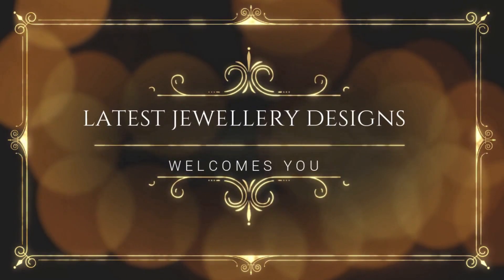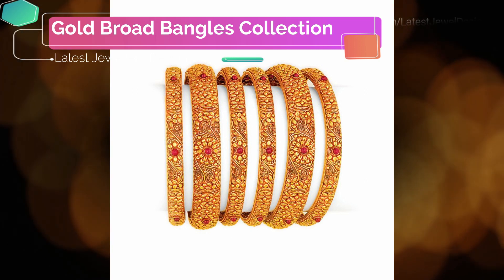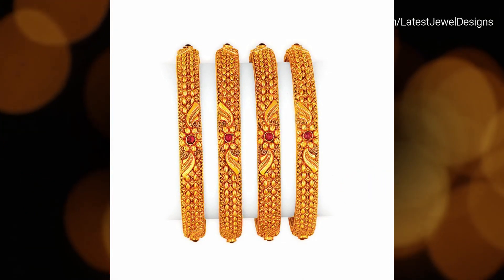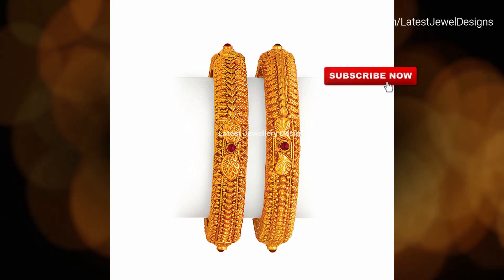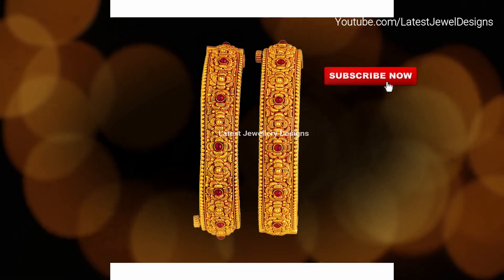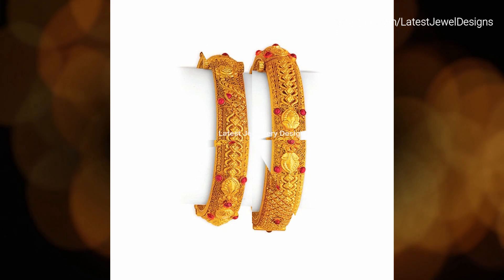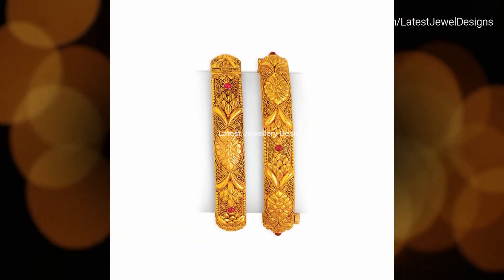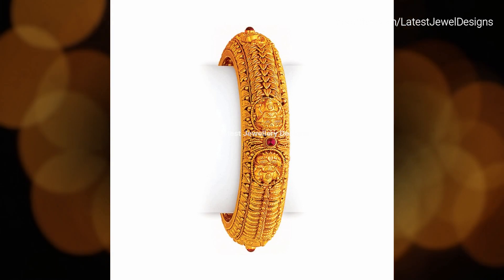Gold Broad Bangles Collection || 22K Gold Bangle For Brides || Six Piece Gold Bangle Set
Latest collection of 22K gold broad bangles with small spinal ruby stones studded designs are shown in this video. Bridal gold bangle deisgns with machine cut designs and traditional designs are shown with Indian traditional pattrens.

Indian ladies love to embellish their wrists with beautiful bangles. Bangles are a compulsory part of their jewellery collections. Generally, women have different preferences when it comes to wearing bangles. Where some women harbour a love for colourful glass bangles, some can’t do without multiple pairs of gold bangles. Some team glass bangles with different kinds of gold bangles for women. Some like to wear a single pair of bangles. Women working in the office prefer wearing a single bangle in any hand while young girls look for bangles cum bracelets.

Latest Jewellery Designs channel showcases best jewellery designs from worlds top jewellers.